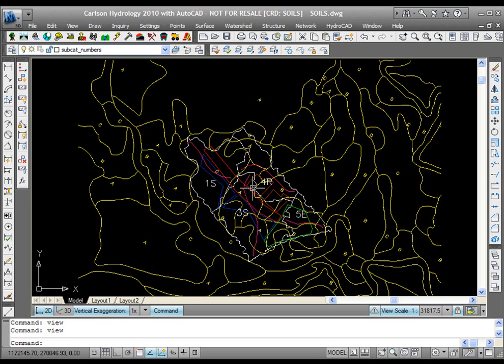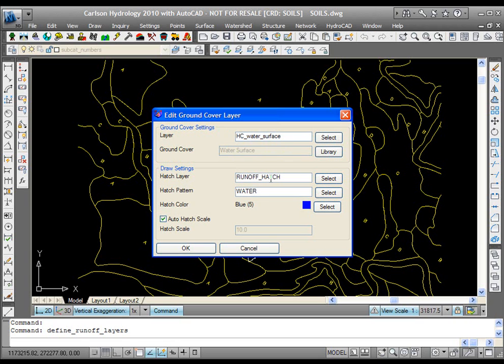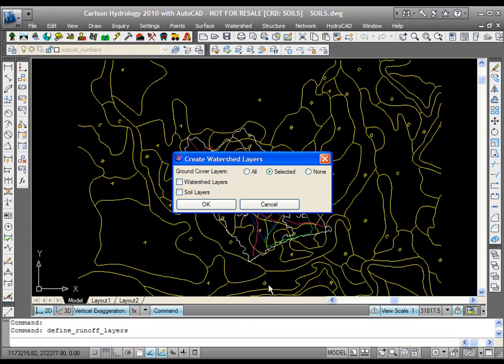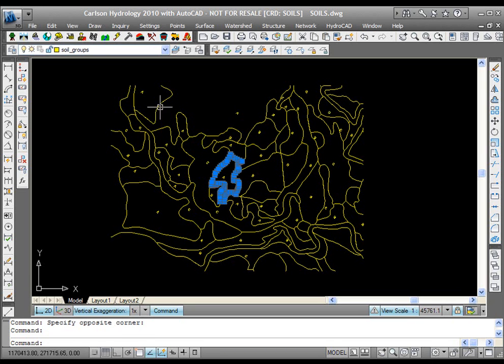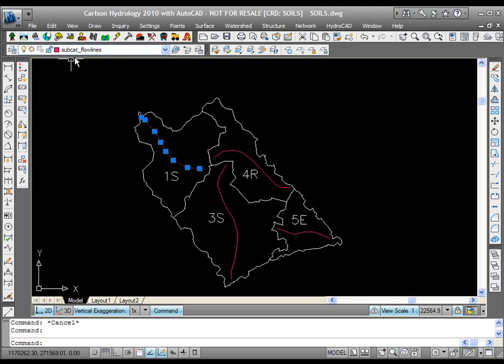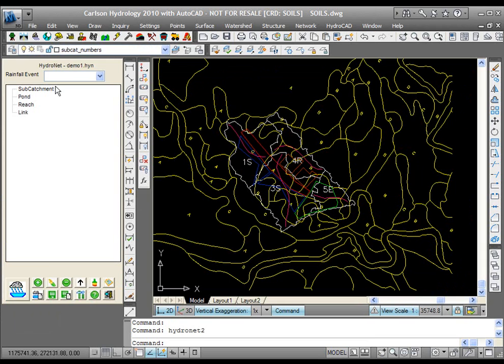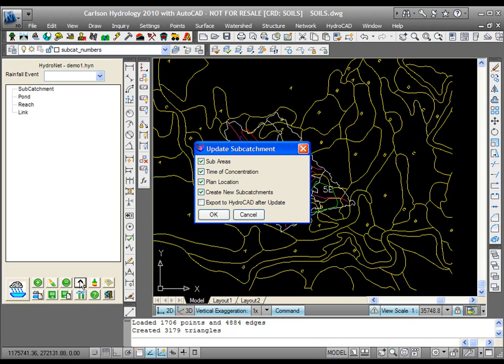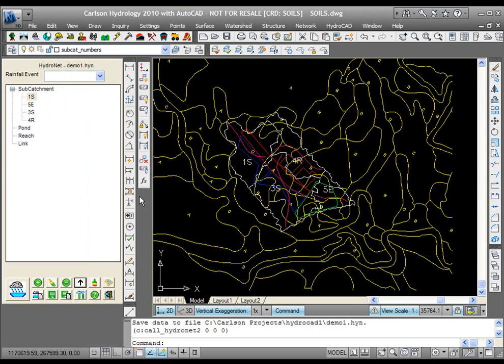Carlson Hydrology Subcatchment Data Extraction to HydroCAD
This short movie demonstrates how to prepare, soils, subcatchment, and ground cover data in Carlson Hydrology 2010 for automatic Data Extraction of SubAreas to HydroCAD Stormwater Modeling Software.